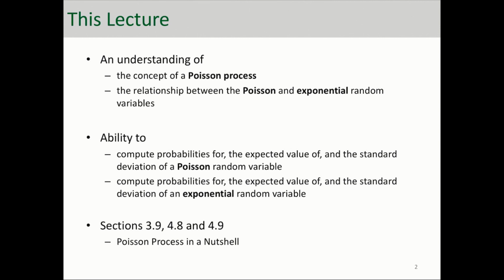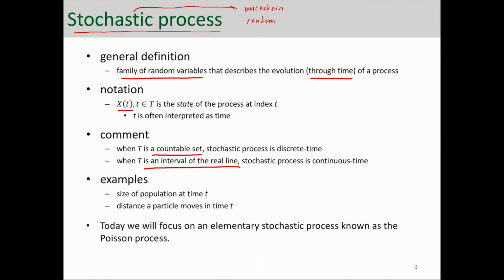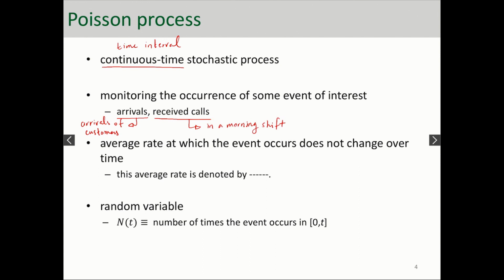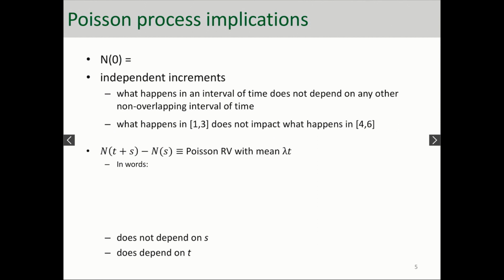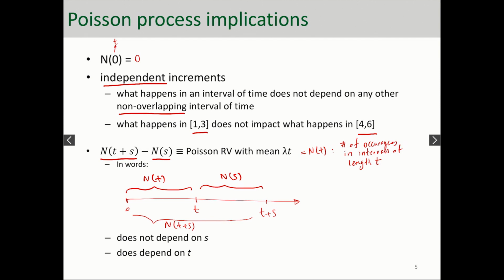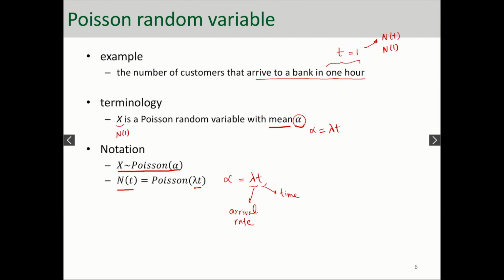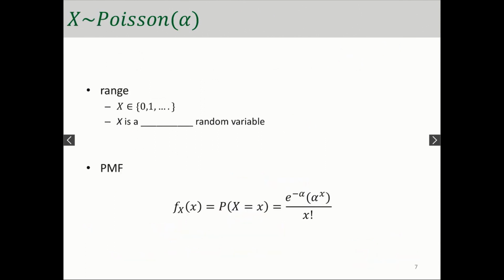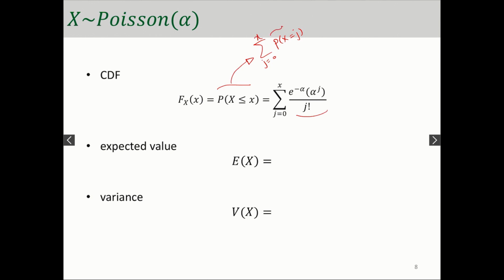Introduction to Poisson Process